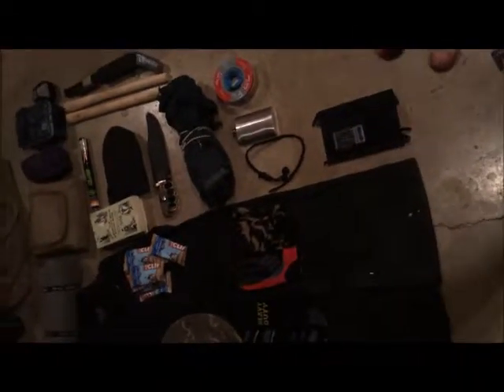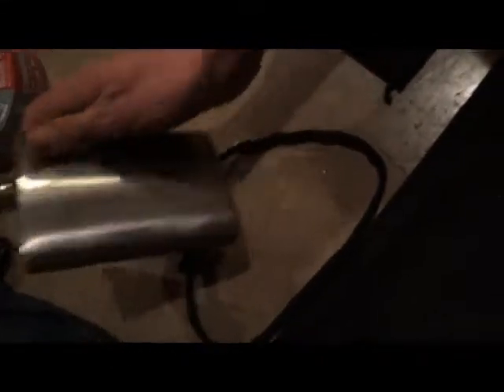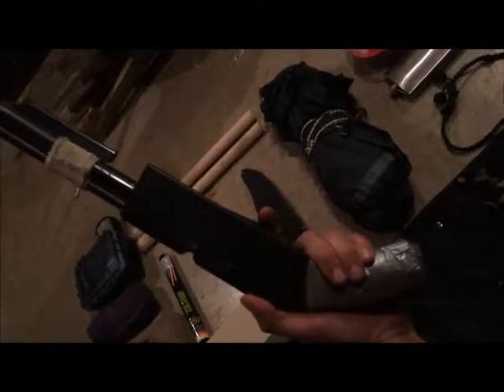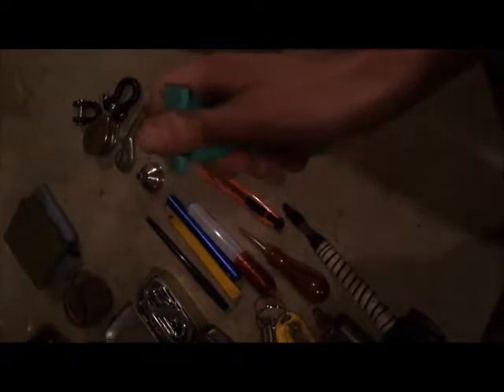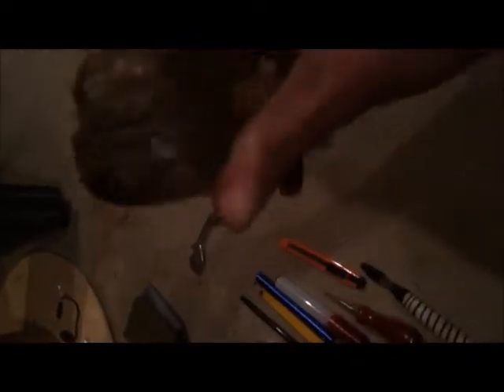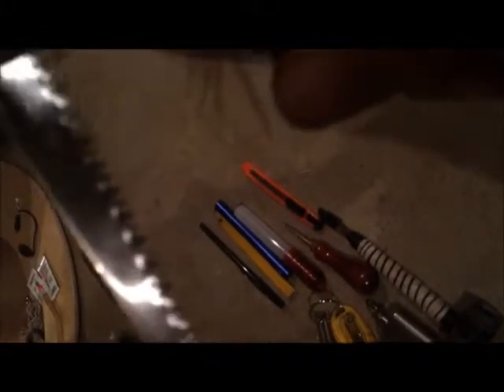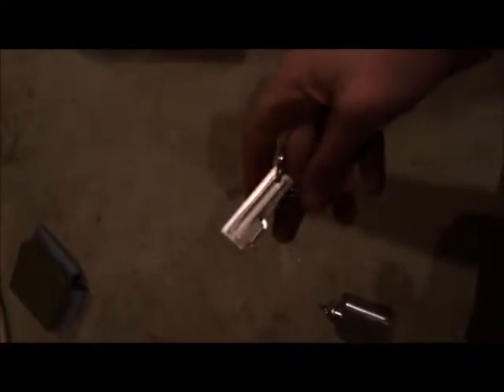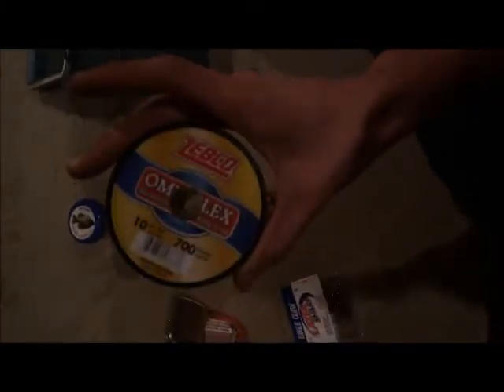camp bag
part one of my bug out kit the base

check out my ifunny account  missourisurvivalist like and subscribe for more videos and as for the rest of my kit ill post one for every 25 subscribers on my ifunny account